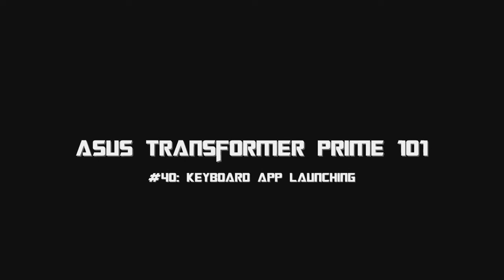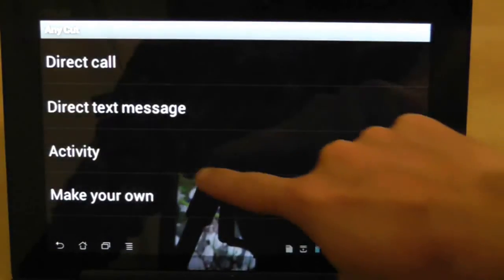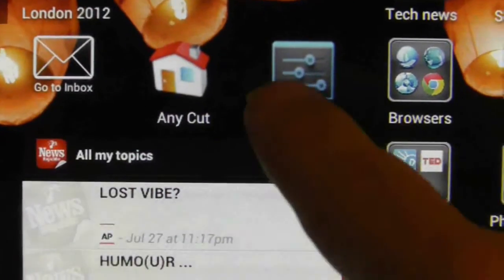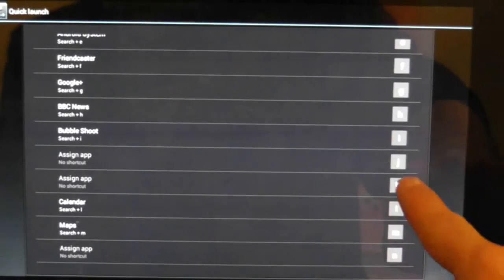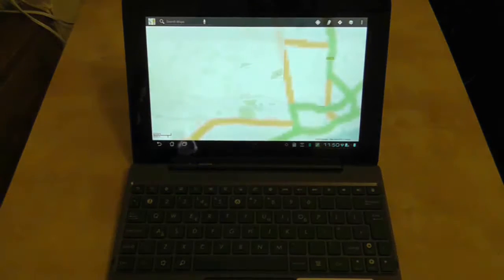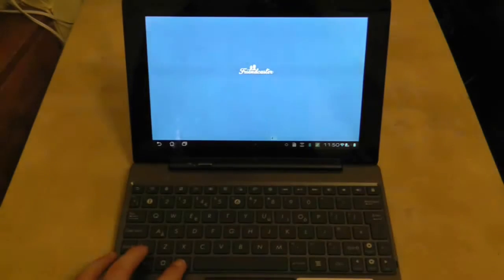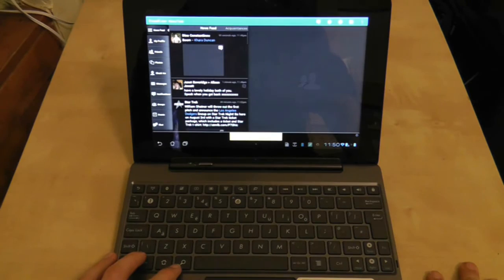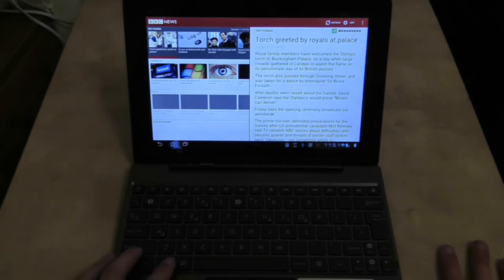Basics: #40 App Keyboard Shortcuts - Asus Transformer Prime Infinity (TF201, TF300, TF700)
If you're having trouble with the Googleplay link, try this

However I cannot verify the download from this link so download at own risk (someone let me know if the link is good).

In this continuing series of videos, I go back to android and tablet basics on the ASUS Transformer Prime.

In each video I will describe a useful hint, tip or tutorial in approximately 30-40 seconds. These are bite-sized videos to help you get the most out of your tablet, android and/or ASUS Transformer device.

In this video I show you how to launch applications through keyboard shortcuts.